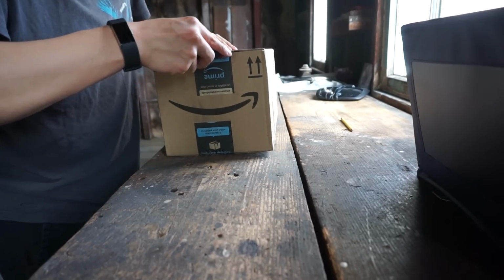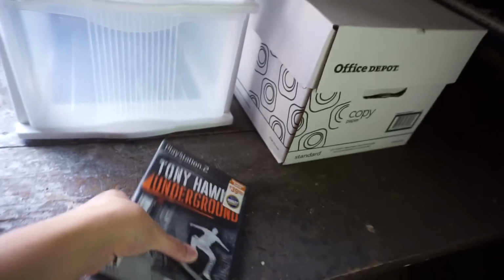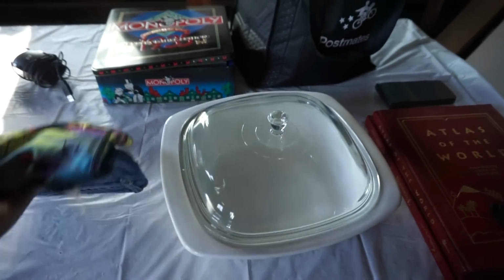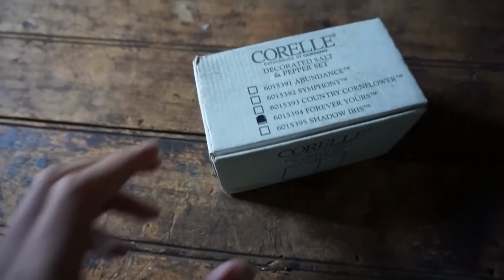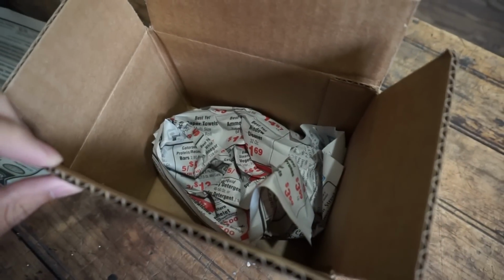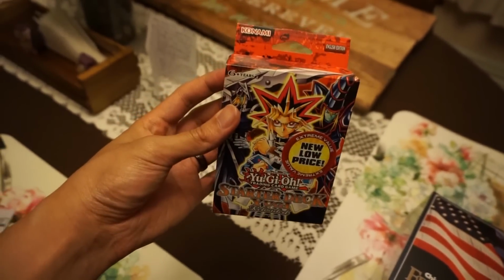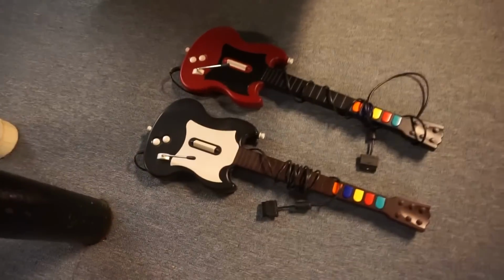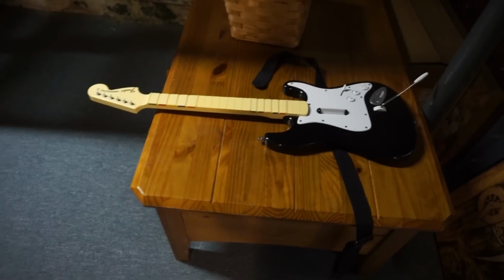WHAT SOLD ON EBAY and SOURCING FOR EBAY (Ebay Business)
WHAT SOLD ON EBAY (Ebay Business)

(Small/Medium items) 10 x 13 POLY MAILERS
(Large items) 12 x 15 POLY MAILERS
(Video Games) 6 x 10 BUBBLE MAILERS
175 ft x 12" BUBBLE WRAP
Duct Tape Gun
Light Weighing Scale
Heavy Duty Weighing Scale
Dymo Thermal Printer 4XL
Dymo Printer Labels 4x6 (4 rolls)
330 PACKING AIR BUBBLES

This is a video series of my reselling business as a part-time reseller on Ebay, Poshmark and Amazon. I will be going to thrift stores, garage sales and estate sales in an attempt to find products to purchase and resell on Ebay, Poshmark and Amazon.

This video series is mostly for beginners of reselling, hoping to grow their reselling business. Start date of my eBay business - 02/18/19.

YouTube Equipment (Amazon Links):
GoPro HERO4
GoPro (Frame)
GoPro (Backpack Strap)
Blue Yeti (Microphone)
Logitech C920 (Webcam)

• Get two free audiobooks to start
• After 30 days, get one audiobook a month for $14.95/month
• Cancel at any time. A member’s books are theirs to keep, even if they cancel